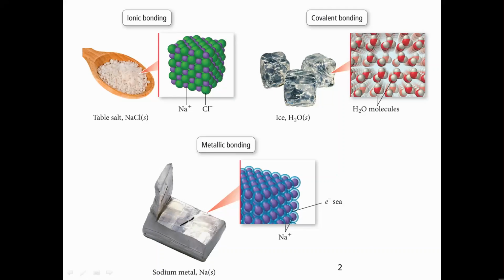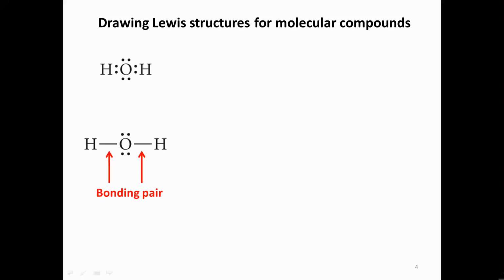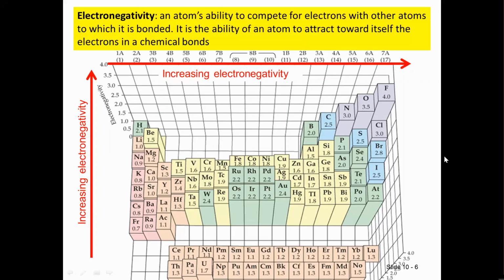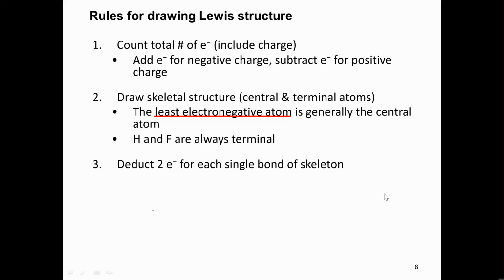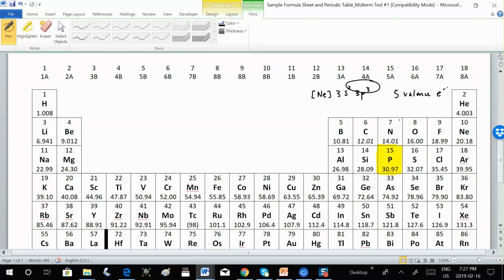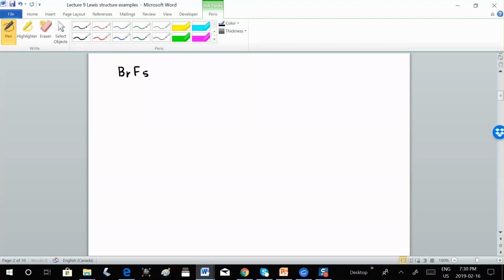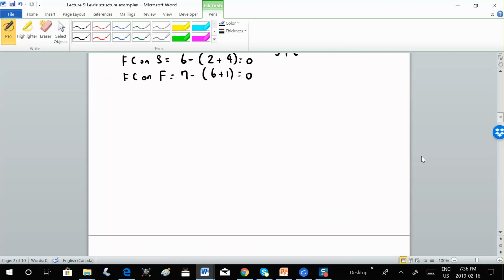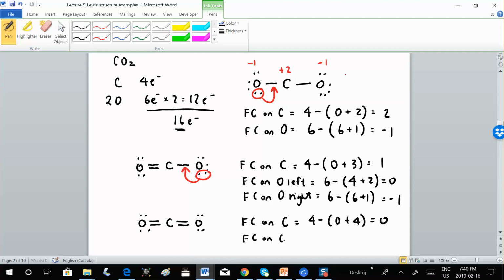Lecture 9 part 1